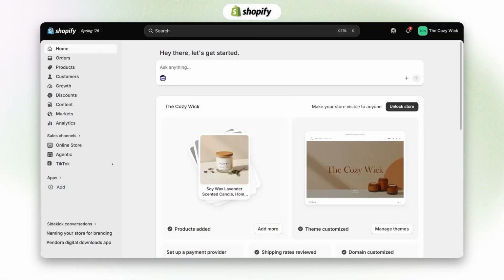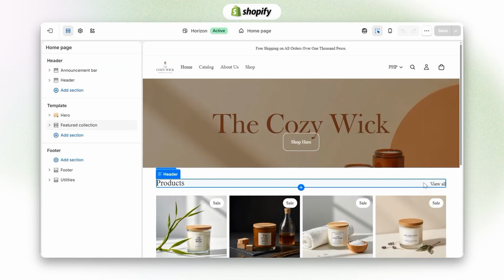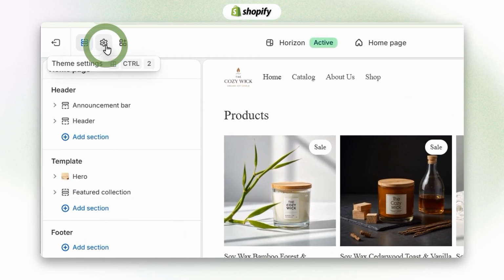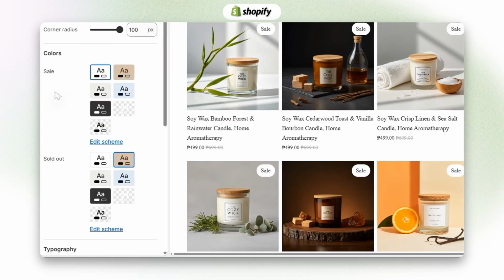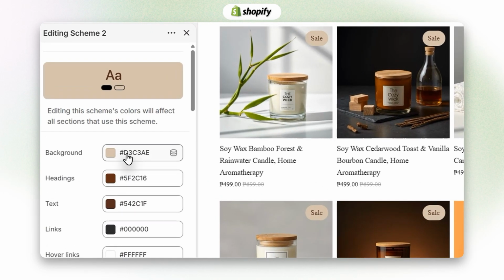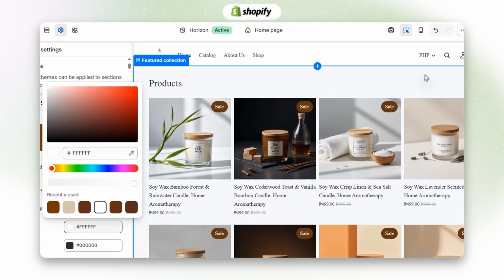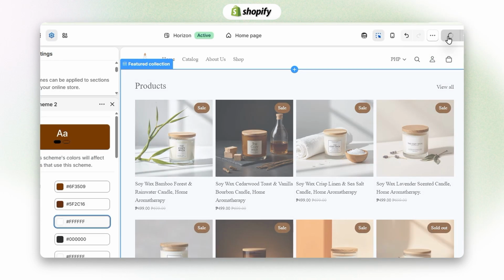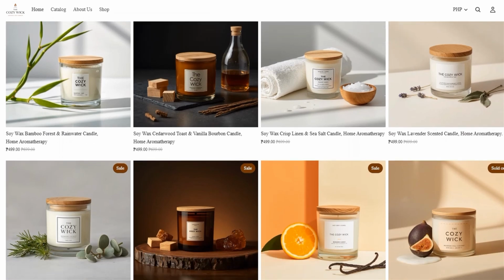How To Change Sale Badge Color on Shopify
Want to customize the color of the sale badge in your Shopify store? In this tutorial, I'll show you step-by-step how to change the sale badge color on Shopify, helping you match your store's branding and make discounted products stand out.

Whether you're using a free Shopify theme or a premium theme, this guide will help you update the sale badge color to create a more attractive and professional storefront.

In this video you'll learn:
✔ How to change the sale badge color on Shopify
✔ How to customize your theme's badge settings
✔ How to edit the sale badge using the theme editor or CSS
✔ How to preview and apply your changes
✔ Best practices for designing eye-catching sale badges
✔ Common customization mistakes and how to avoid them

This is perfect for:
Shopify beginners, eCommerce store owners, dropshippers, small business owners, and anyone looking to personalize their Shopify store's appearance.

If you're serious about growing your Shopify business, customizing your sale badge color can help draw attention to discounted products, improve your store's visual appeal, and encourage more customers to make a purchase.